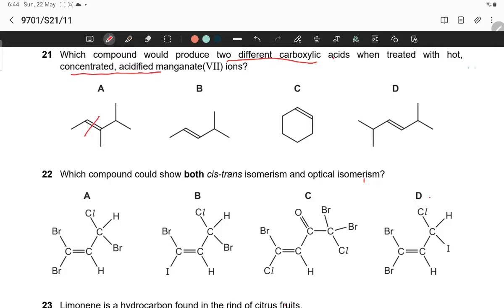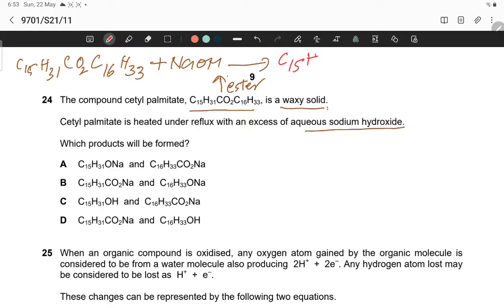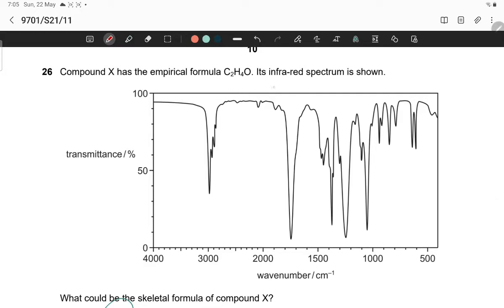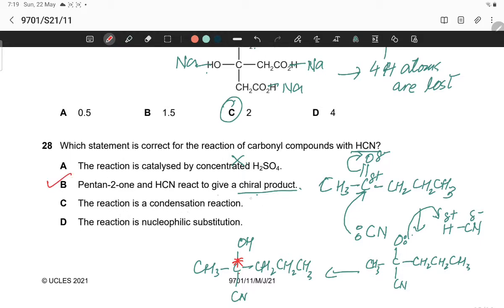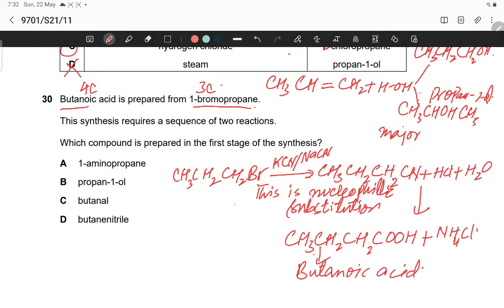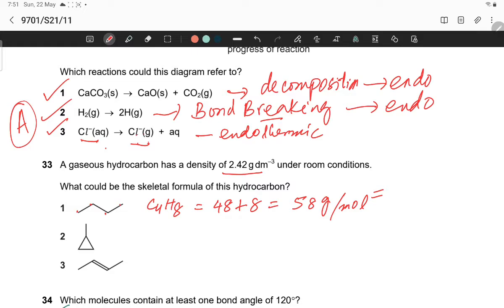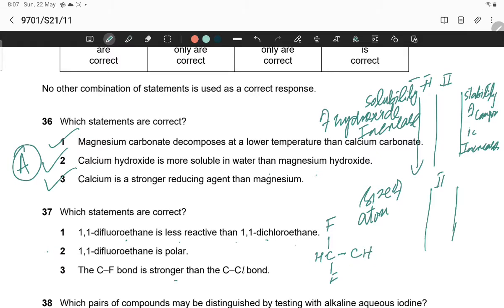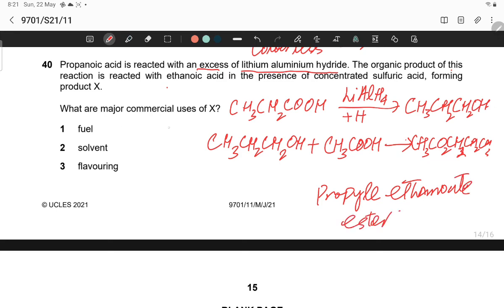9701/M/J/21/paper 11/ A level Chemistry/ Q21 - Q 40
9701#chemistry alevel paper 1